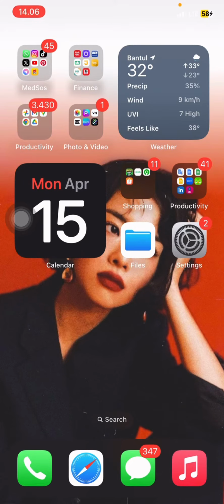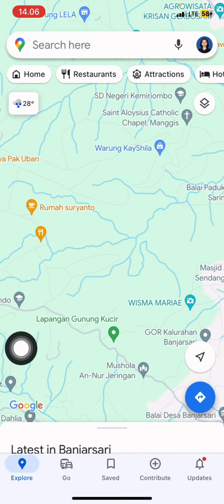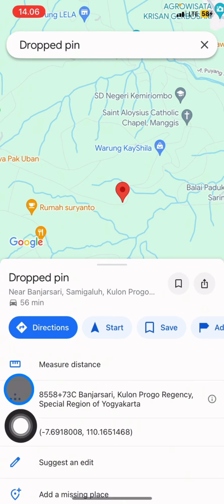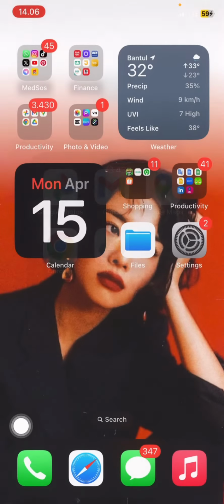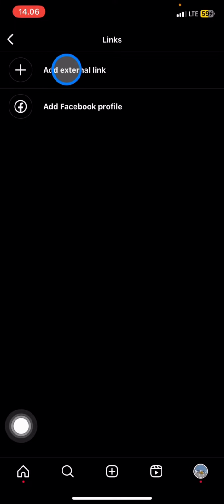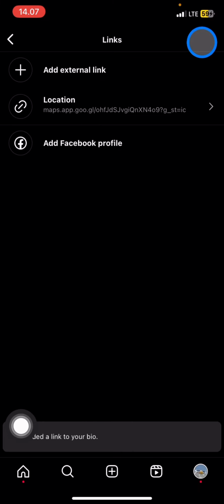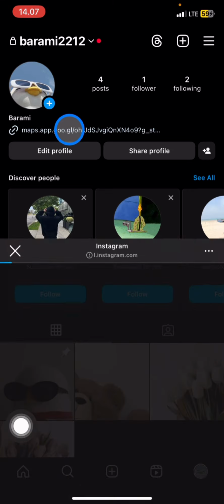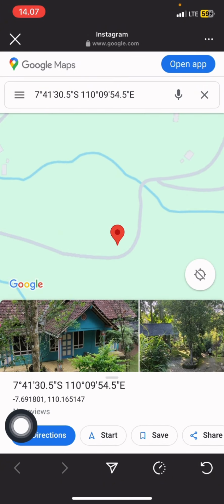👍 EASY STEPS: How To Add Google Maps Location To Instagram - Full Guide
Are you running for a business? People expect to find your office information for their trust to your company. Adding the location information of your office can help you get your customers trust and increase your brand performance. This is the quick guide to add google maps to your Instagram account